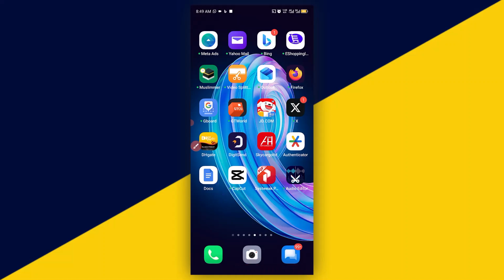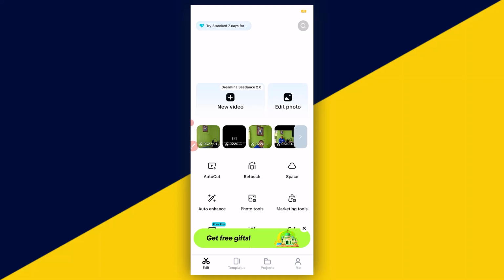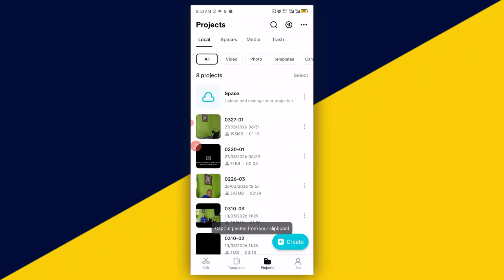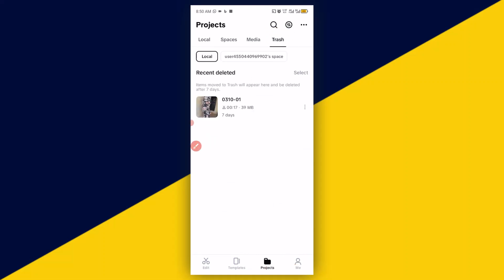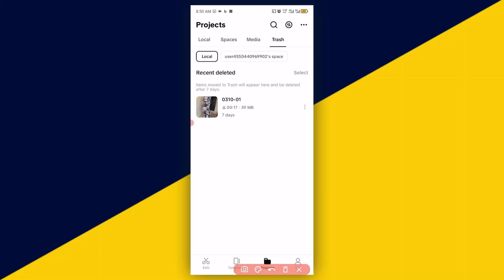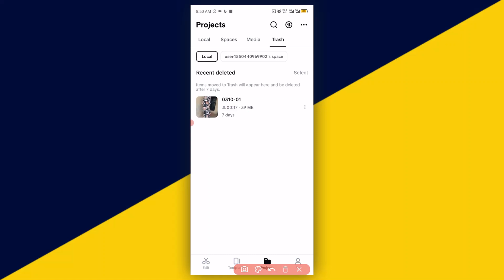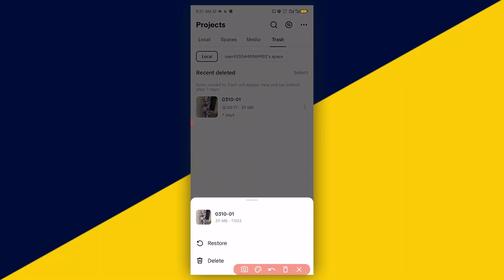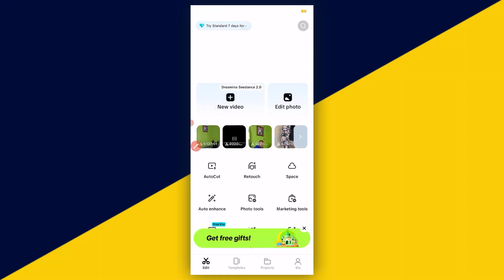How to Restore Deleted Project File in CapCut Mobile